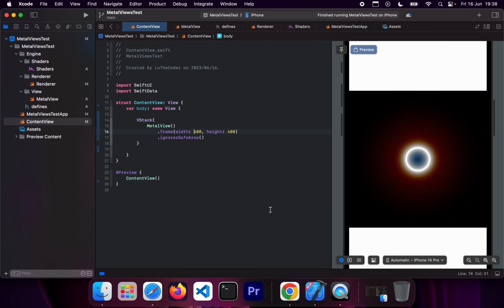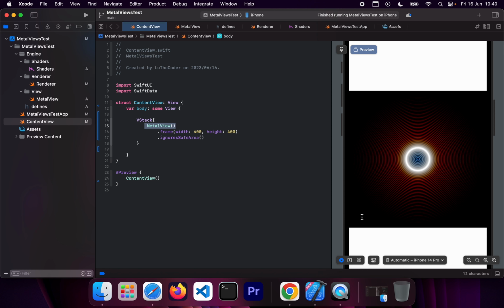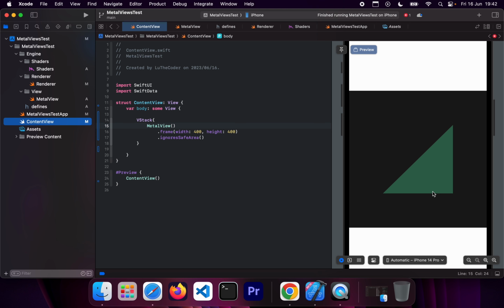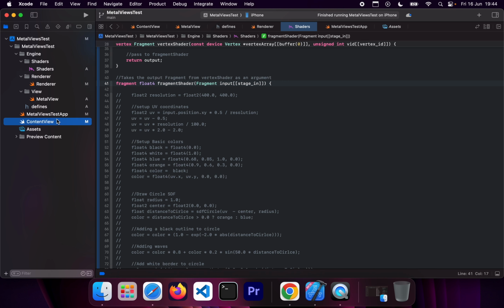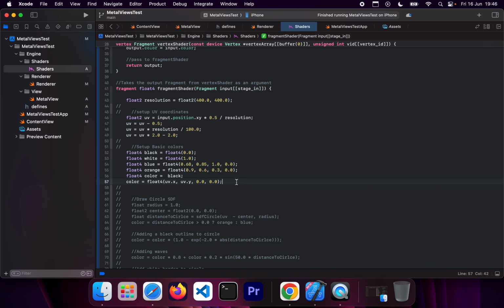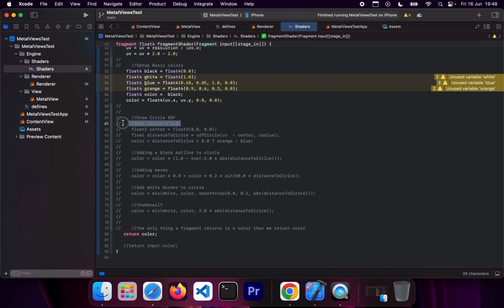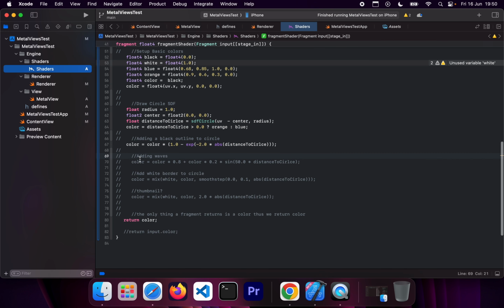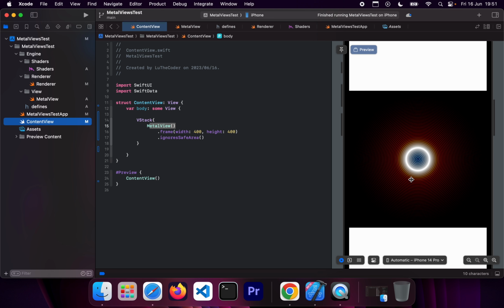Shaders in SwiftUI IOS 17 | Xcode 15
In This video we I go through how to use shaders to create visually pleasing visuals in ur swiftUI applications using Metal Shaders in Xcode 15 for IOS 17